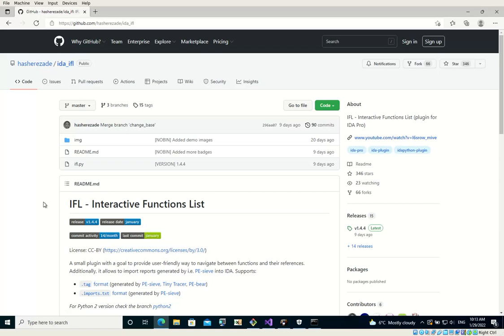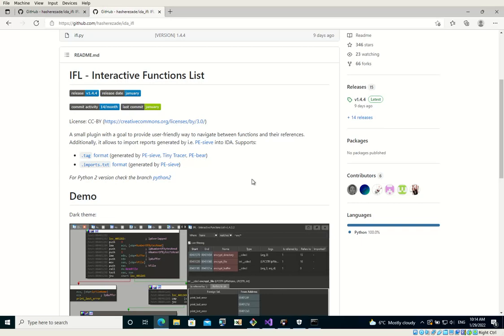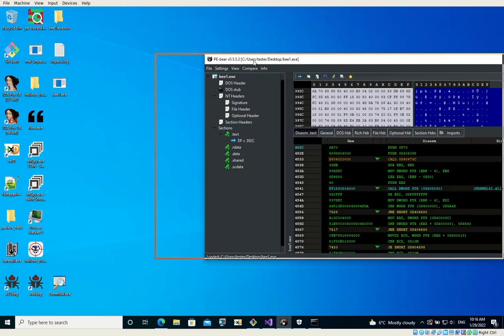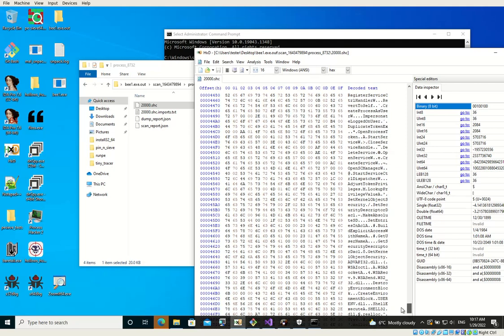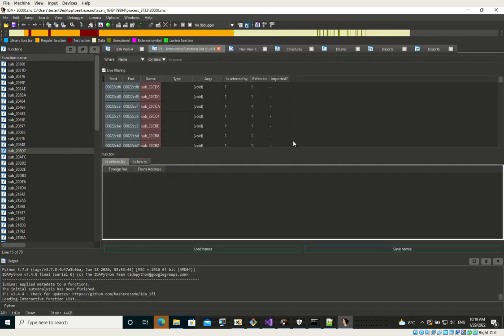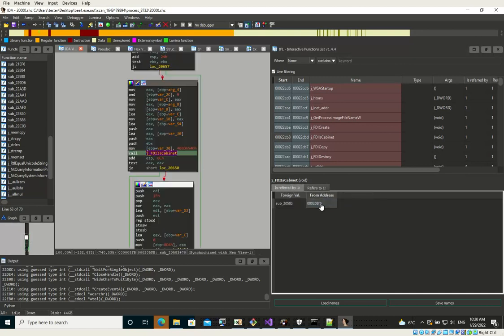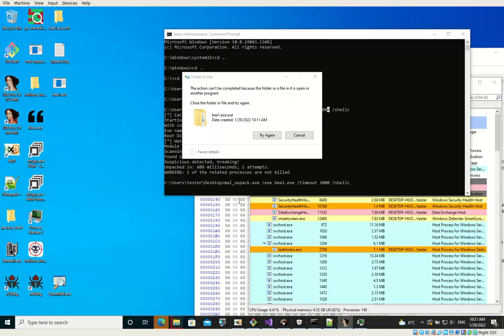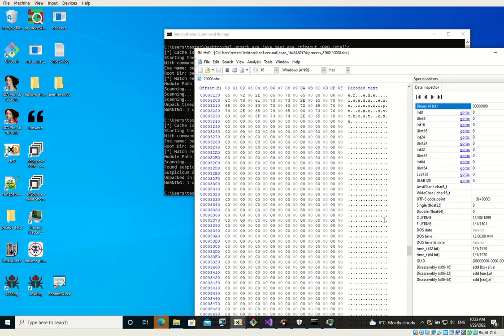Adding imports list dumped by PE-sieve into IDA (with IFL plugin)